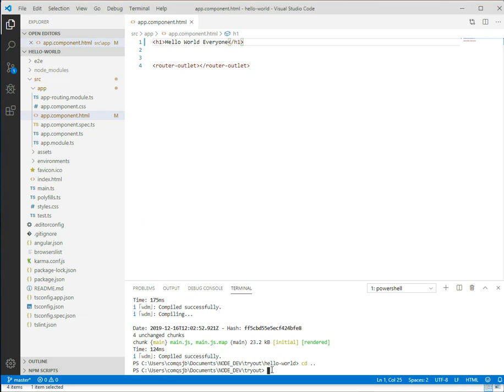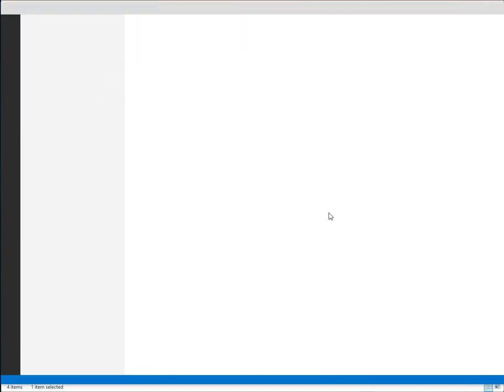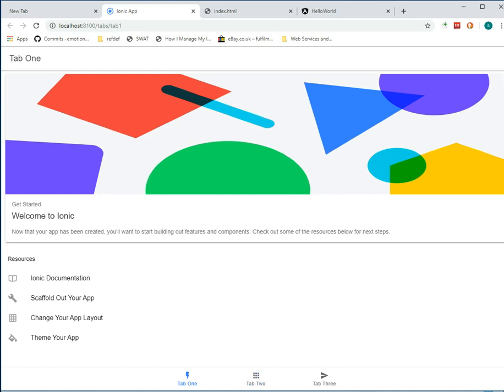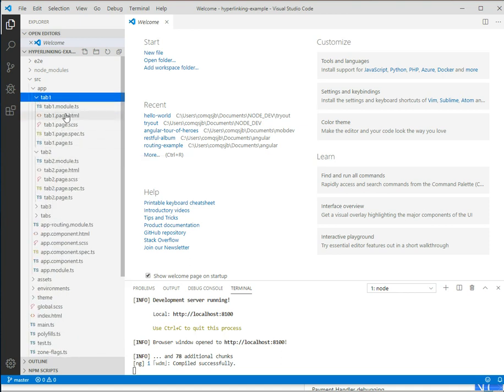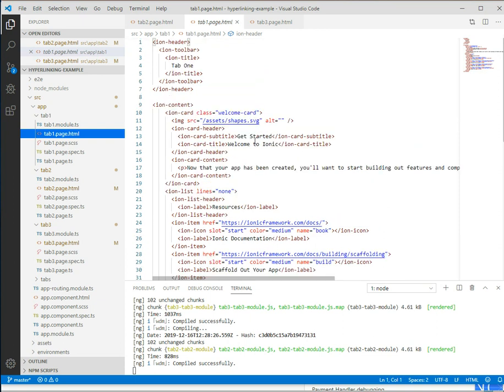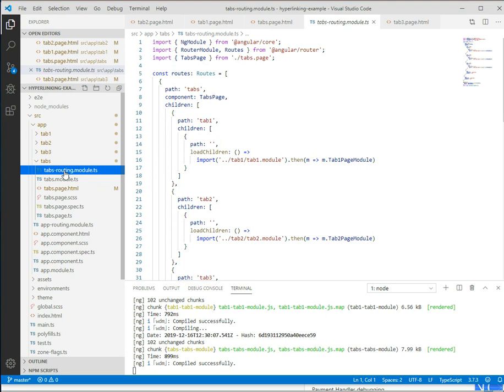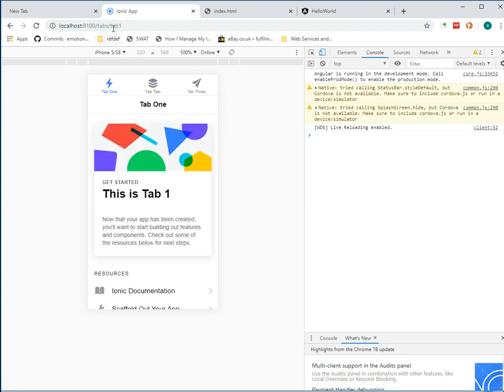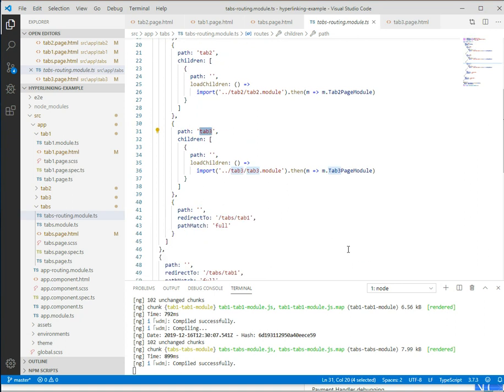1 3 simple tab interface ionic